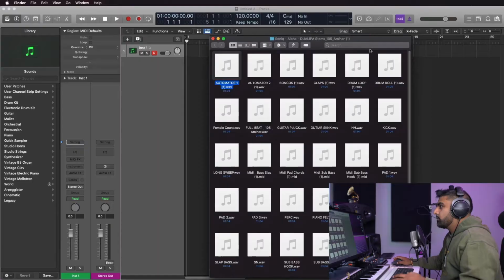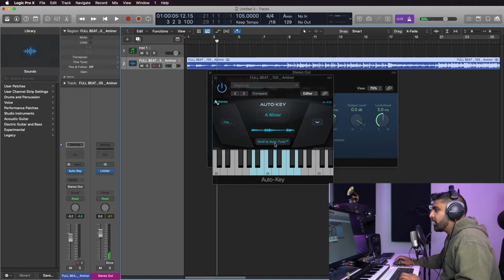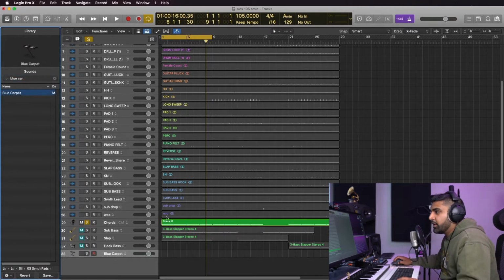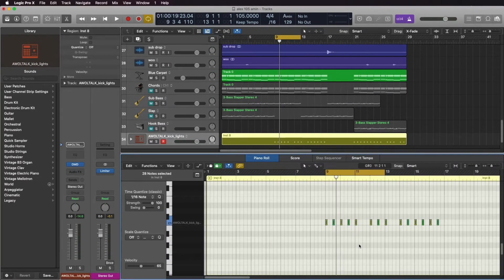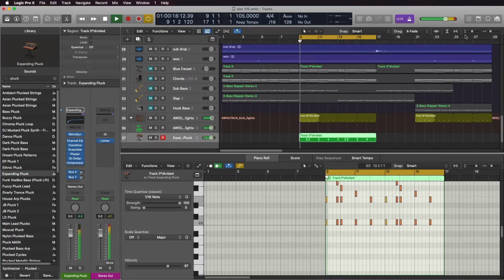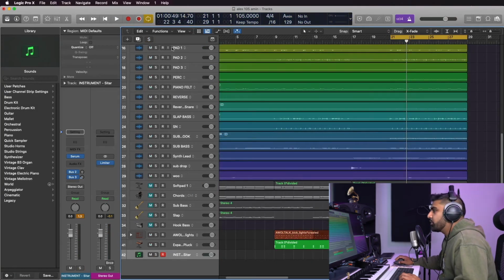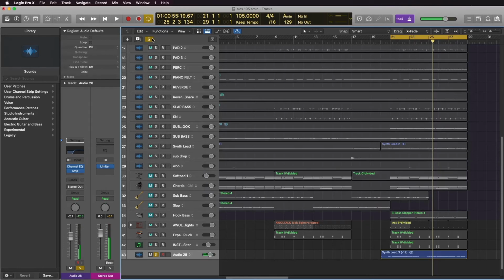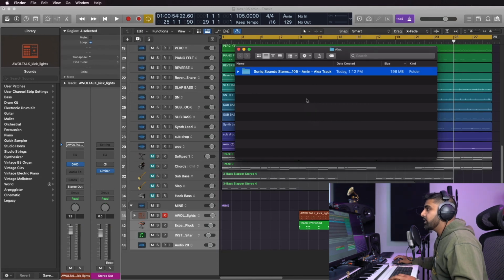How to Collaborate with other Producers?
HERE WE GO! Let's talk collaboration! We are all working from our studios and looking to work with other producers. How do we do that after we find someone who we want to work with? Do we send them sessions? Stems? How should we send all of that? Here I discuss a collaboration approach that has worked for me over last ten years. I've worked with some of the biggest bollywood names using the same techniques I discuss here.